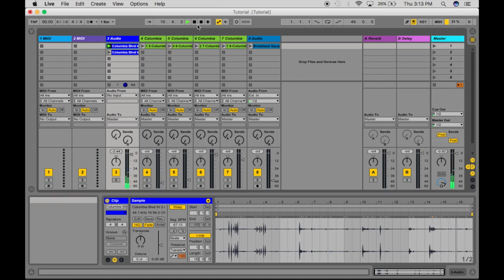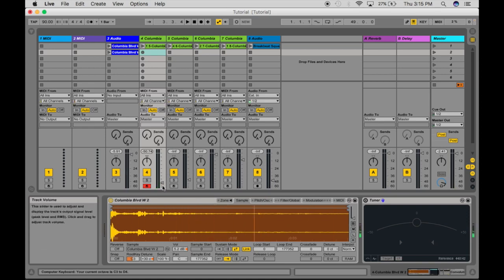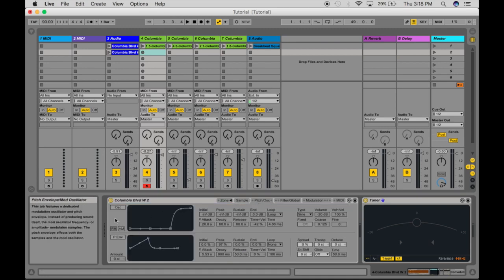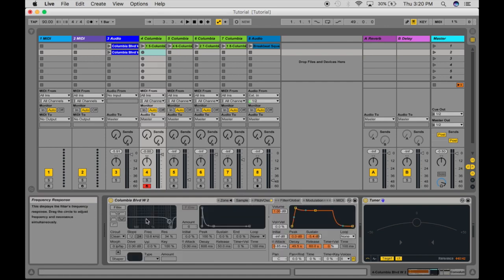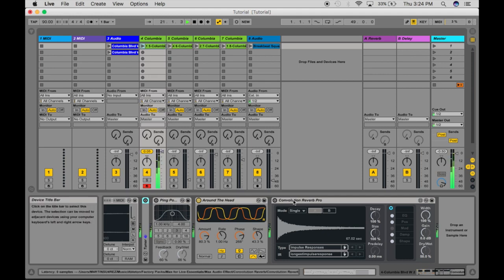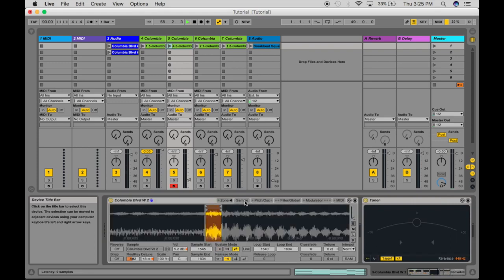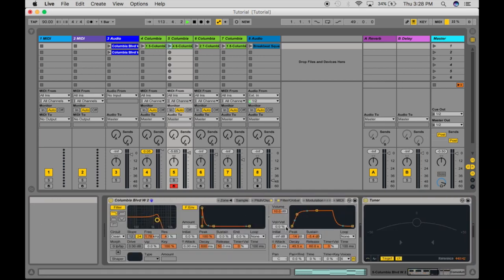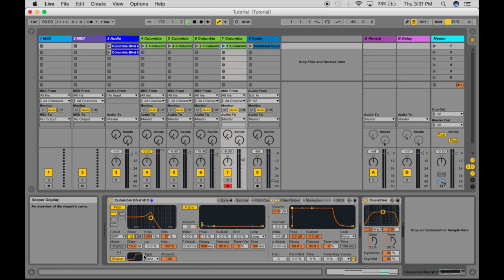Using sampled audio for your software instrument voice in Ableton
This video was created by Martin Suarez as a course assignment for "Integra Contemporary and Electroacoustics Ensemble" at The University of Lethbridge (Canada).